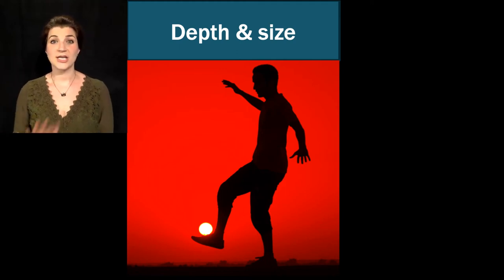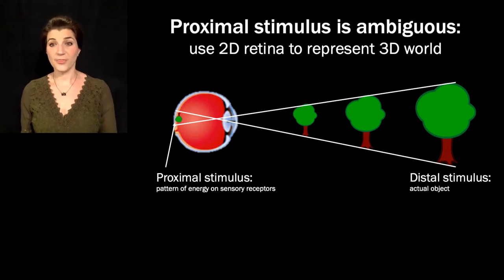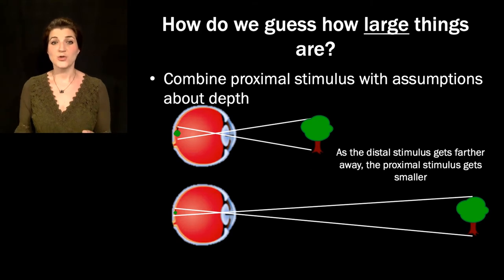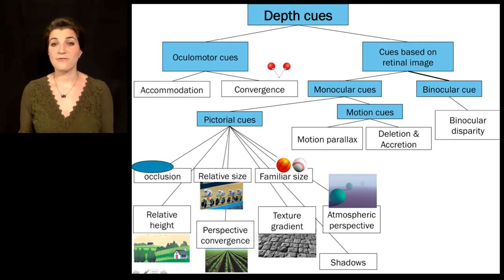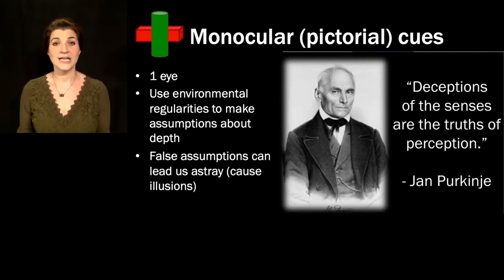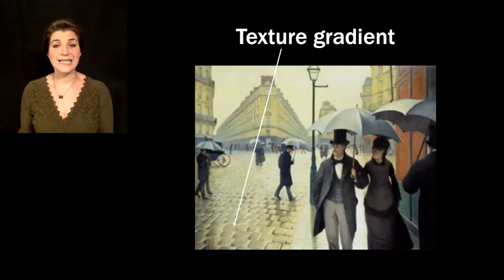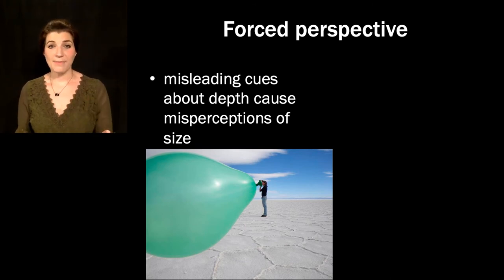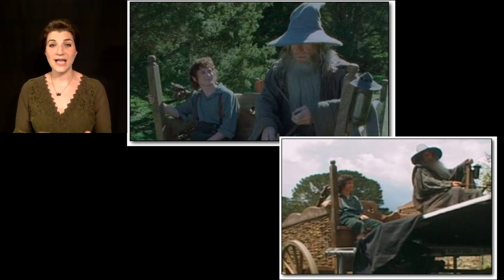[Psyc220] 22 Vision: Depth and size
Lecture on Vision: Depth and size for Psyc220 (Sensation & Perception) at Carleton College.